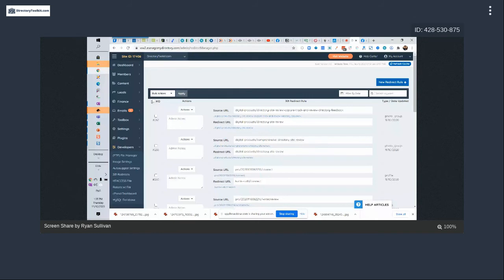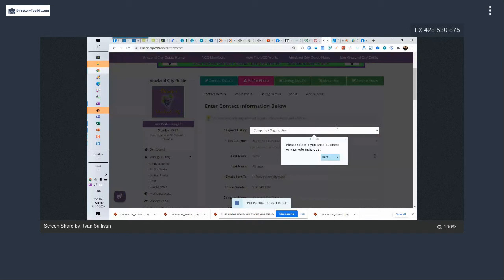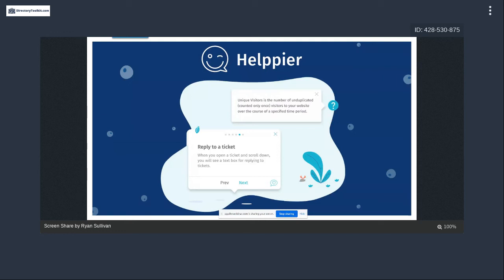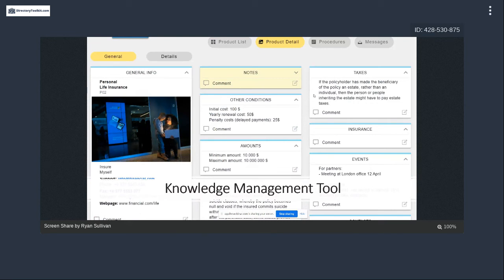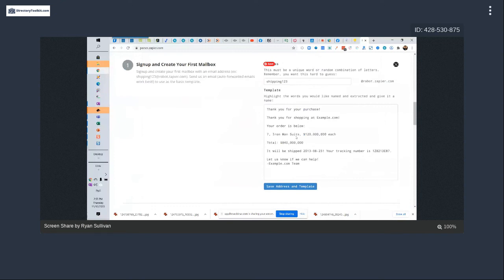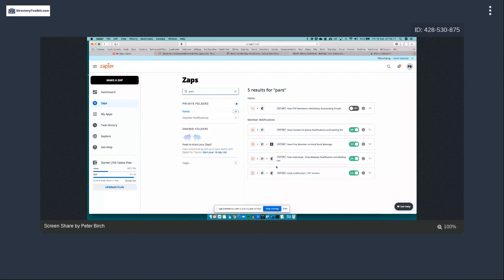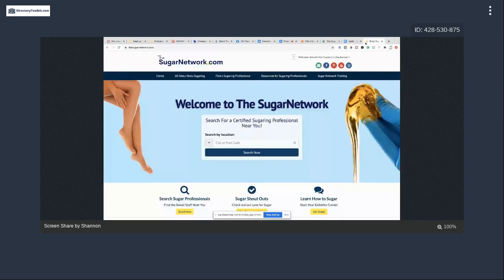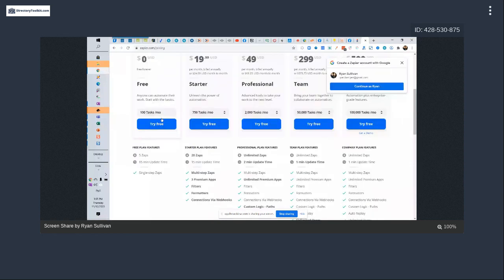Directory Webinar #20 - Onboarding with Helppier